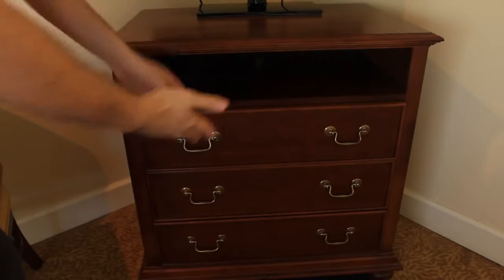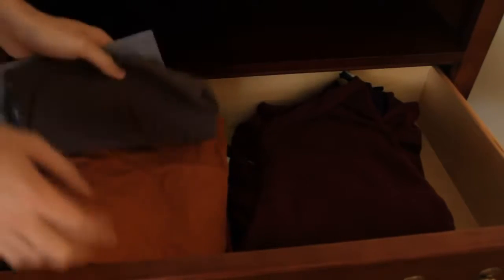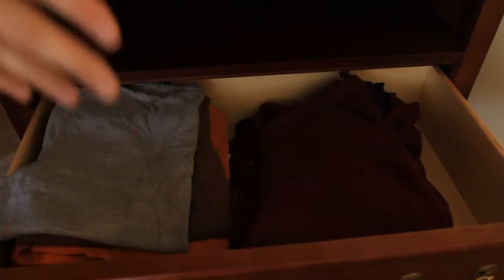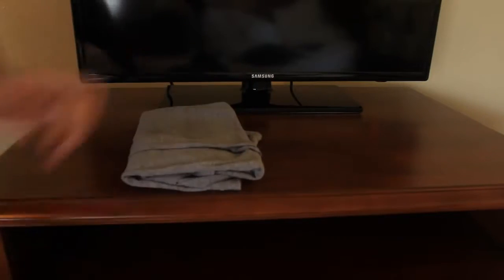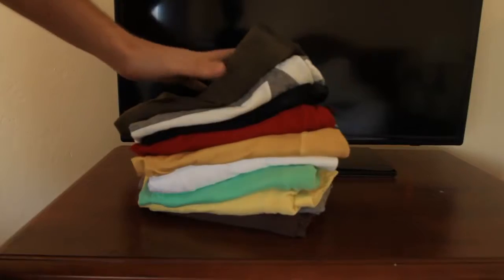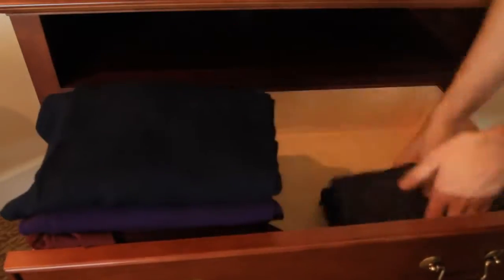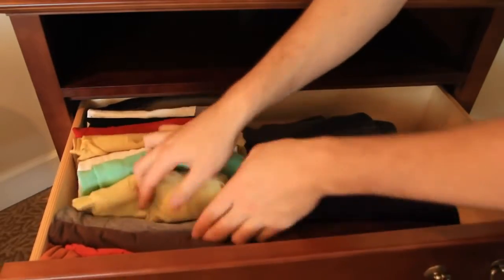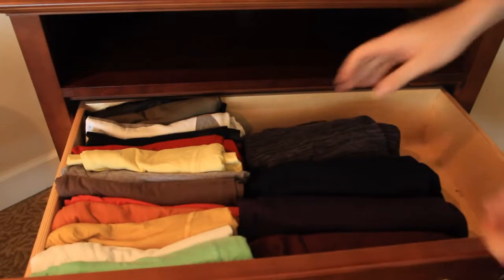Best Way to Fold T-Shirts